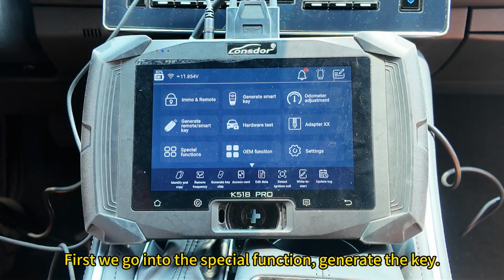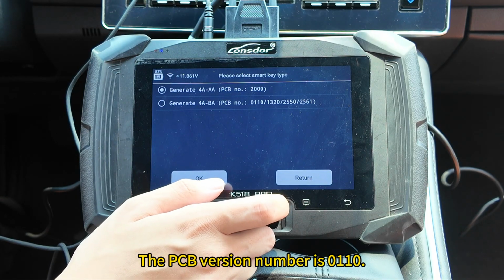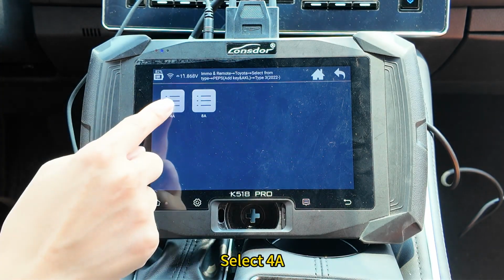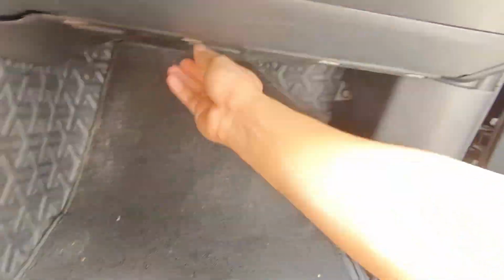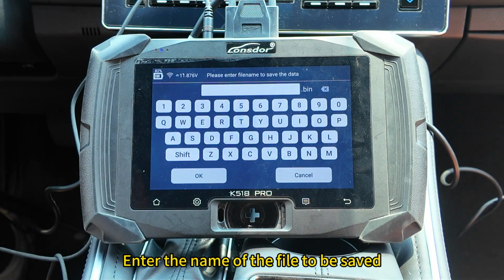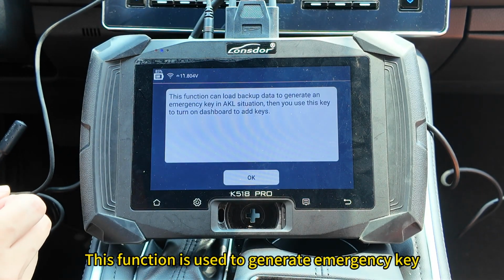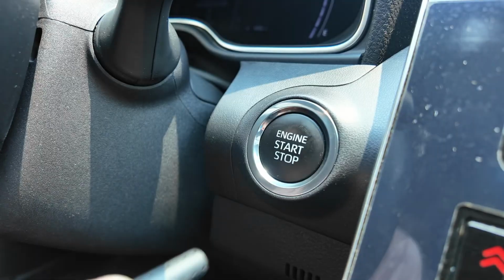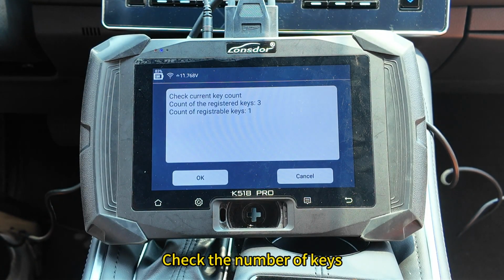Lonsdor K518 Pro: All Key Lost Programming on 2024 Toyota Avalon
Built in LKE, Bluetooth, File Management, Anti-Theft Deactivation, Access Card Copy; Data Write Initialization, EEPROM Data Mileag Restoration, CAN-FD Protocol, DOIP Protocol.

2 years Free Update, with Free Toyota AKL Activation / JLR License / Nissan License / Volvo License.

Full Version with 2pcs LT20, Toyota FP30 Cable, Nissan 40 BCM Cable, JCD, JLR and ADP Adapter.